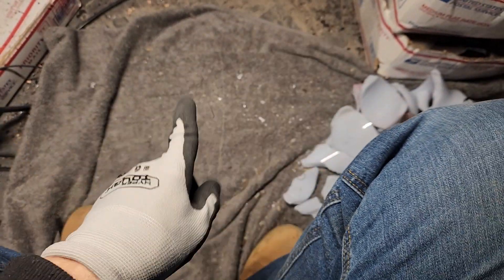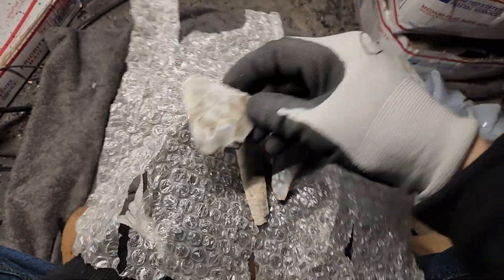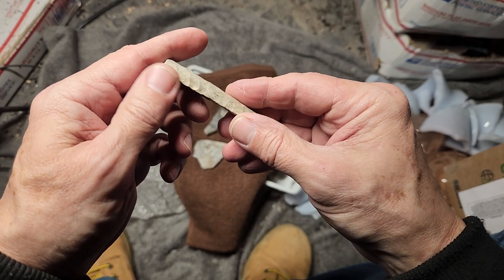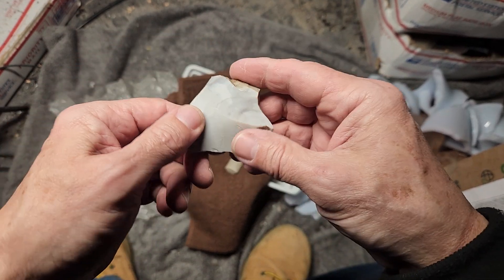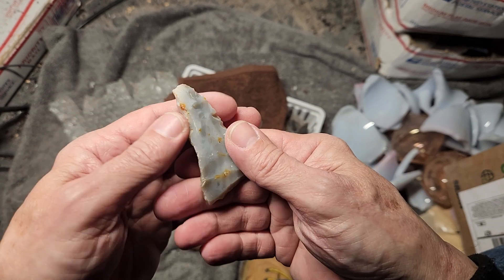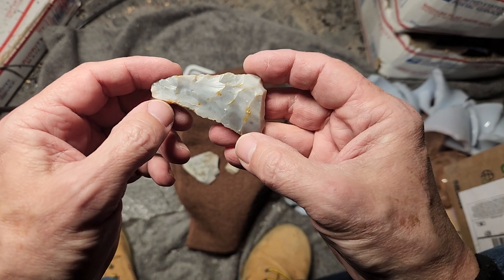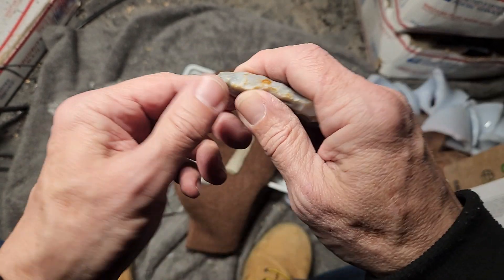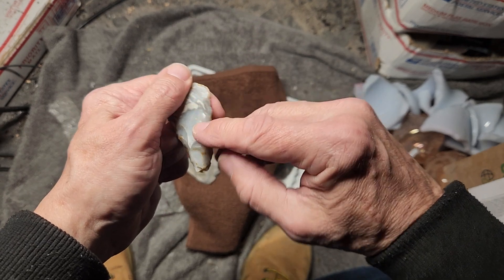2113 - Artifacts from Denmark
Updated December 17, 2024

UHMW Black Plastic Mallet
Zoro Select 1Yvk7 Black Uhmw-Pe Rod Stock 3 Ft. L, 1-1/4" Dia.

My current tool kit.

Anything you can run a 1/2" flake on with a pressure flaker.